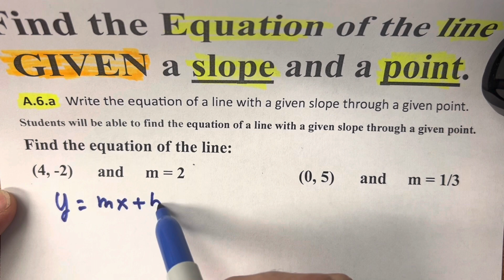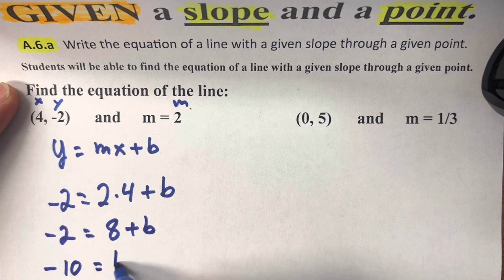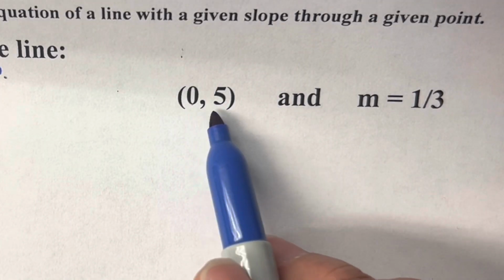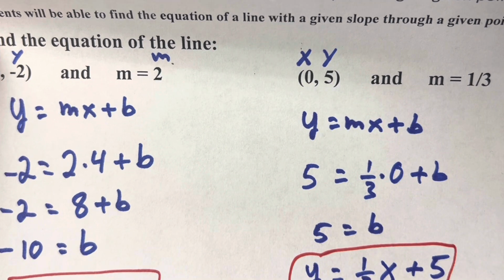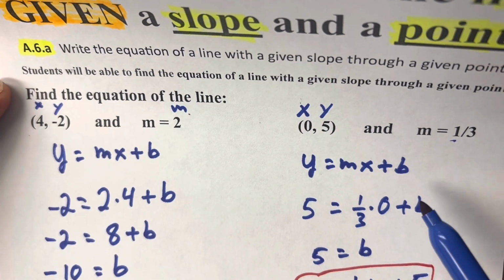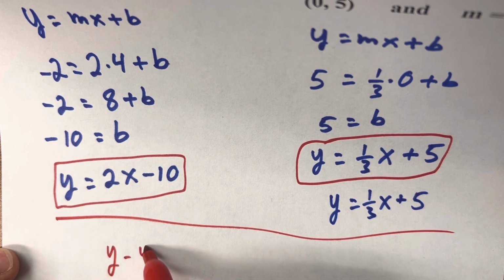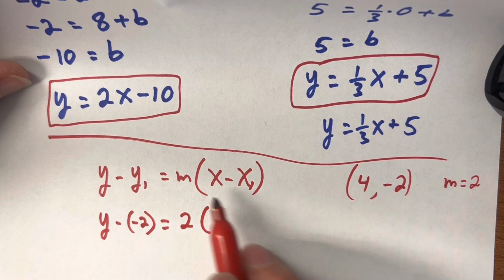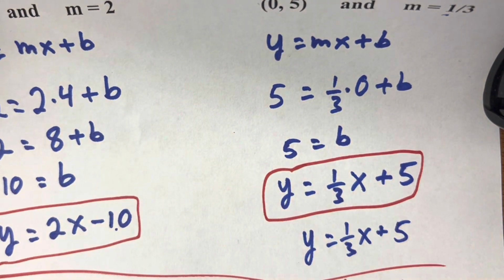Find the equation of the line Given the slope and a point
Find the equation of the line
GED Math

Find the equation of the line Given the slope and a point a very easy way to understand explaining by 2 different methods.